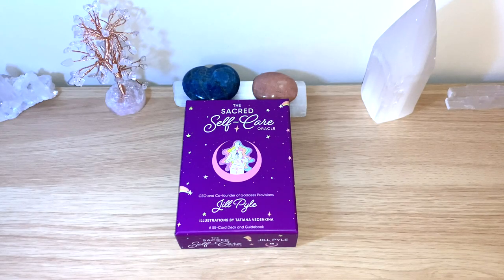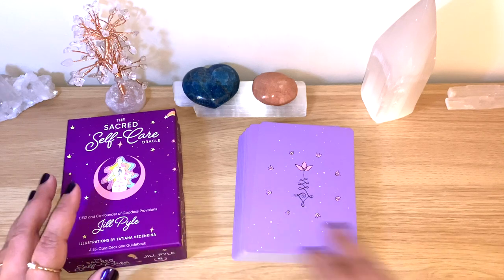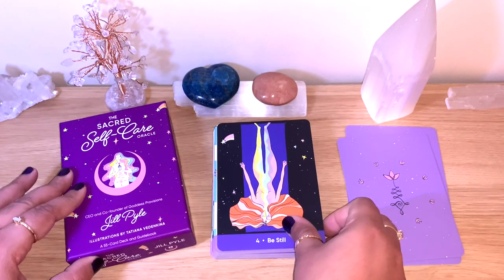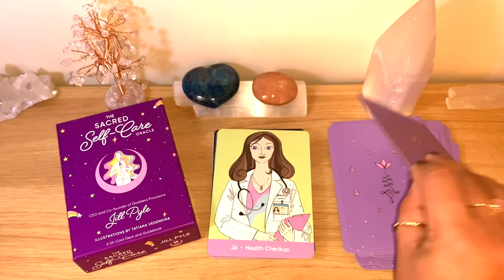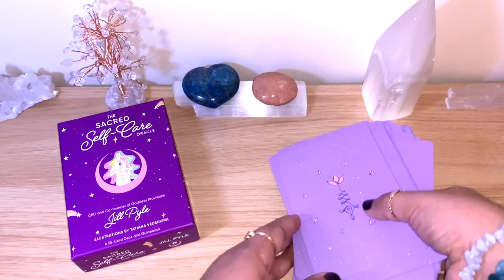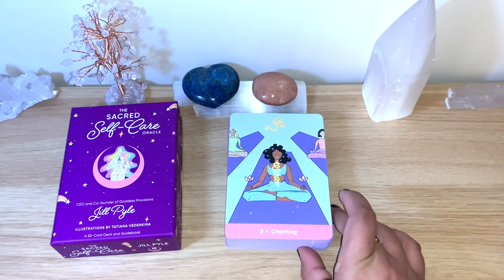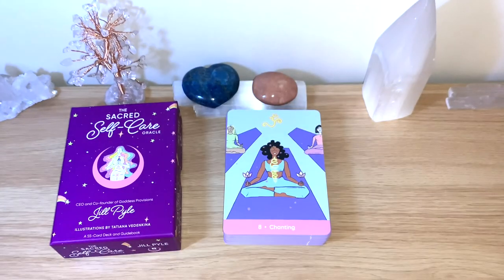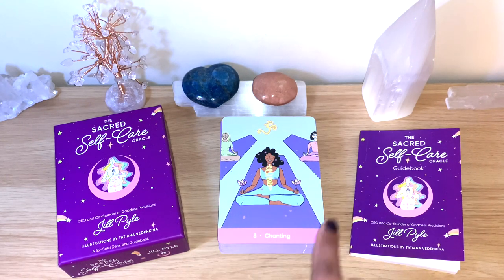🧘‍♀️The Sacred Self Care Oracle! 💜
💖 Cards used for this video:
- Author: Jillian Pyle
- 55-Card Deck and Guidebook
- Dimensions: 9.9 x 3.7 x 13.7 cm
- Publisher: Hay House Inc

Oracle Cards:
Messages from the Guides
- Archetype Cards